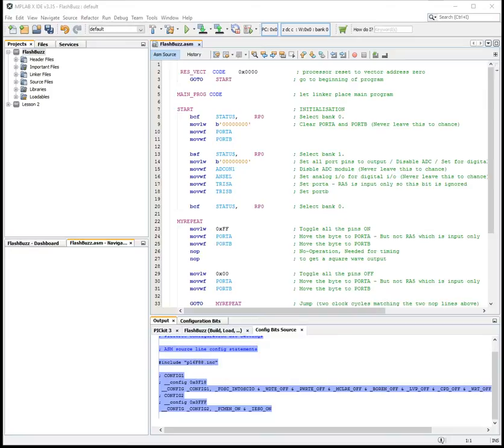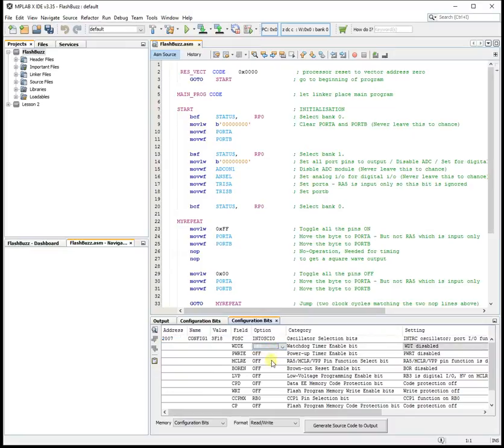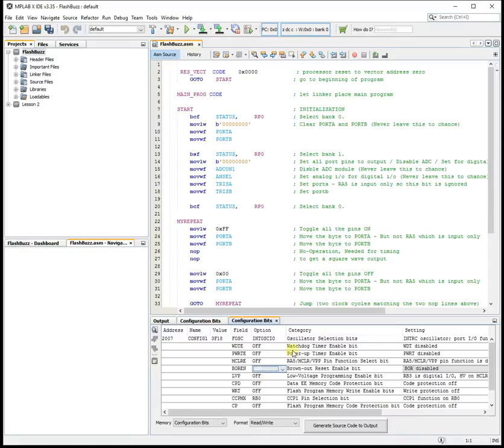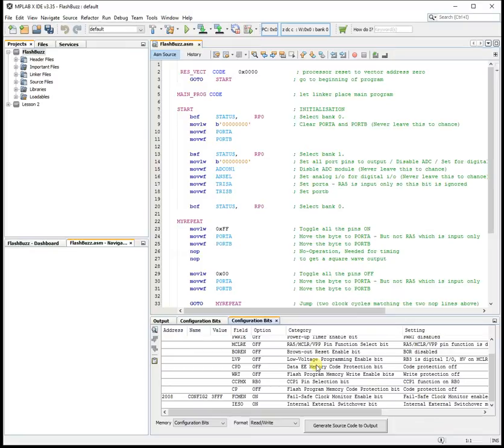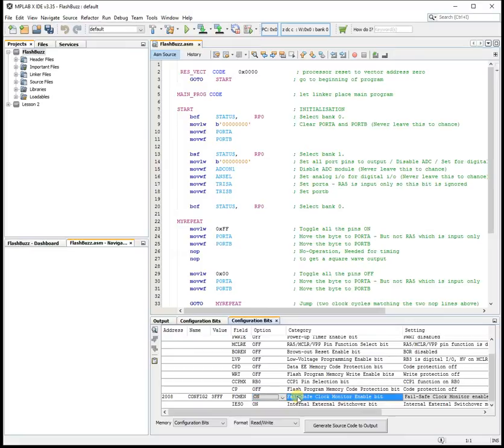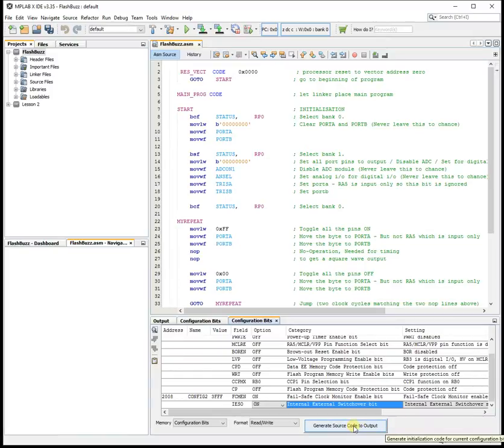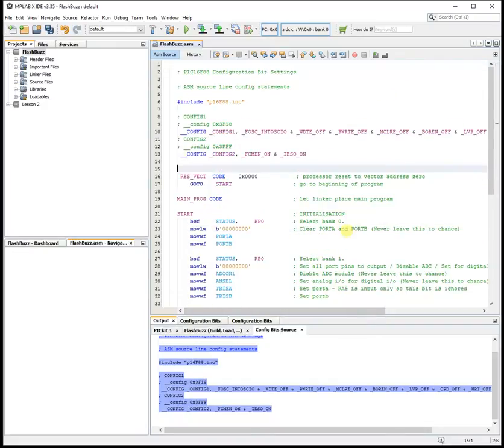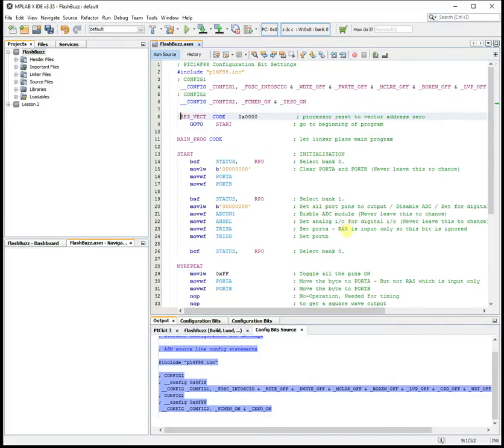PIC16F88 MPLAB X MPASM Configuration Bits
How to use the wizard to set the configuration registers.